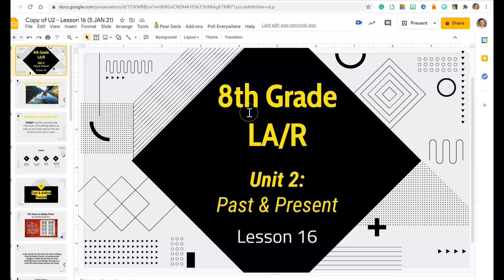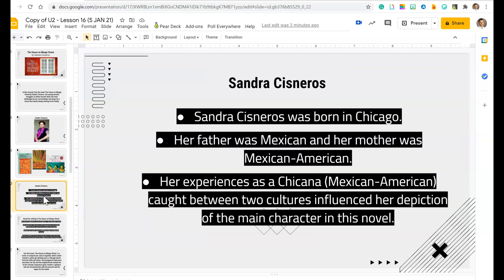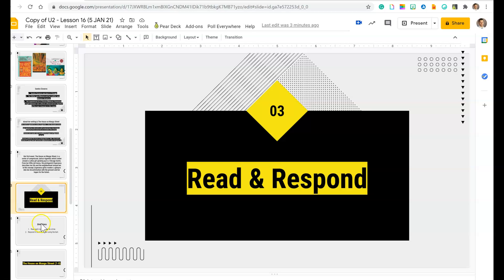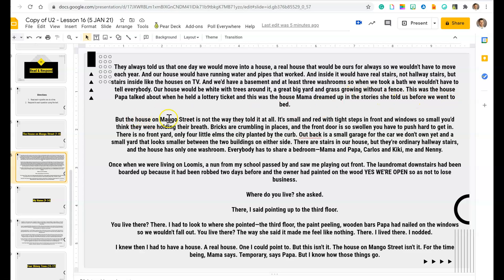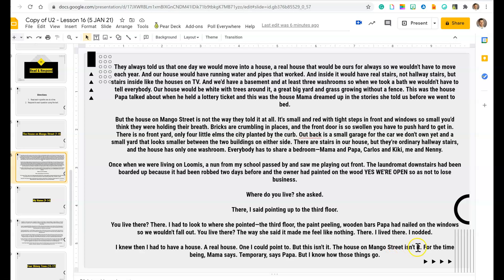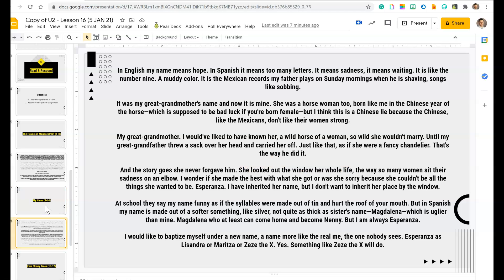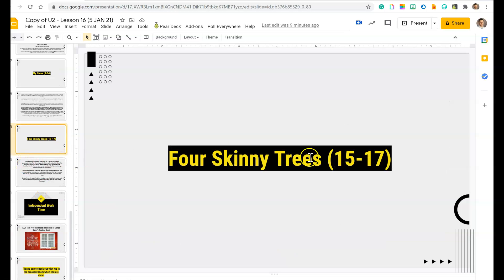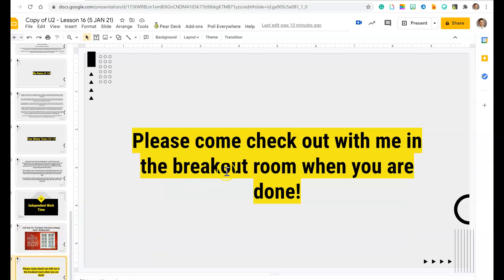LAR Lesson 16 (5 Jan 21)